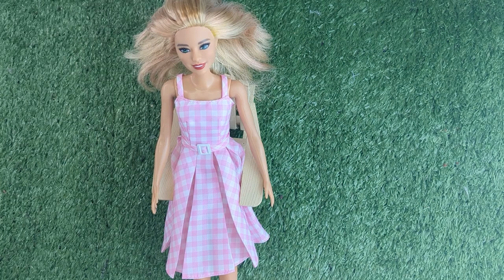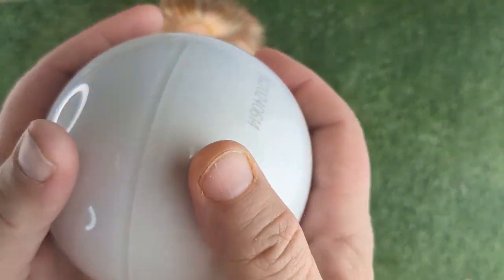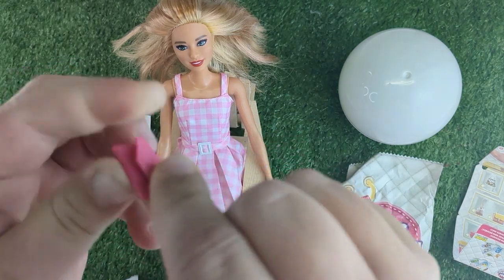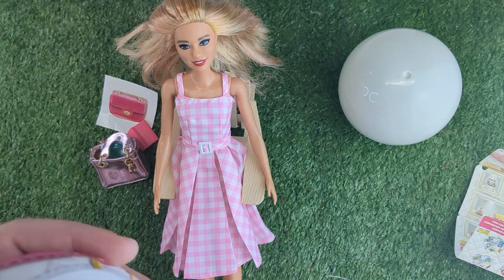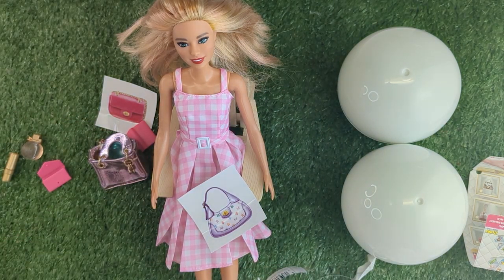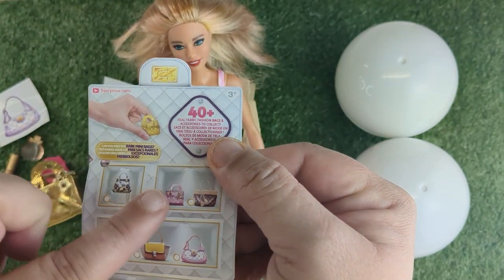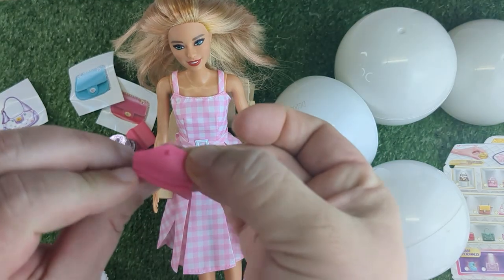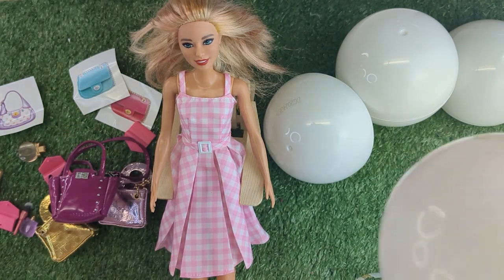Mini Brands Fashion Unboxing – Perfect Accessories for Barbie!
Today, we're unboxing three Mini Brands fashion balls to see which beautiful purses and accessories we can add to Barbie’s collection! These miniatures are perfect for styling and adding a touch of glam to her wardrobe. Have you seen these before? Let us know which purse or accessory is your favorite in the comments! Join us as we open each ball, reveal adorable surprises, and give our Barbies a fashion upgrade.